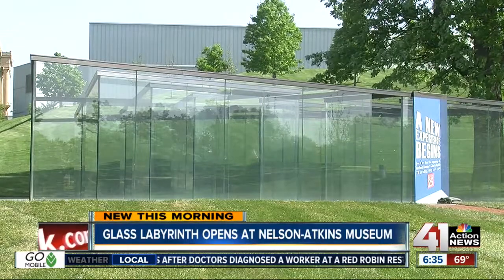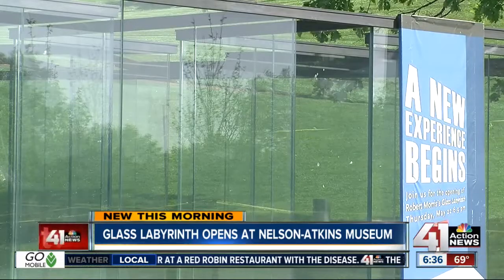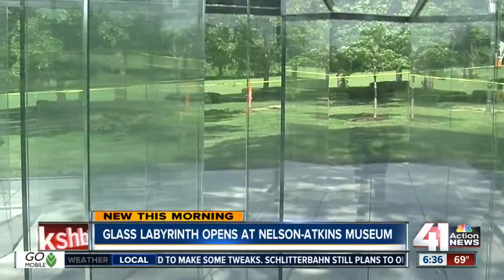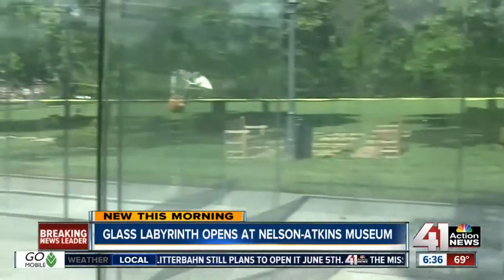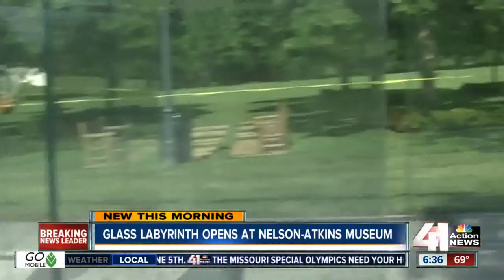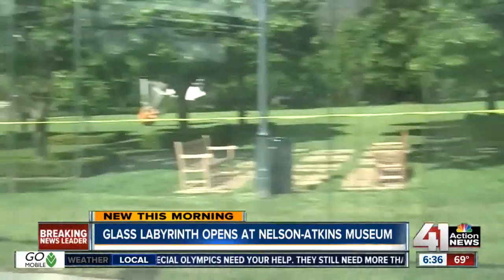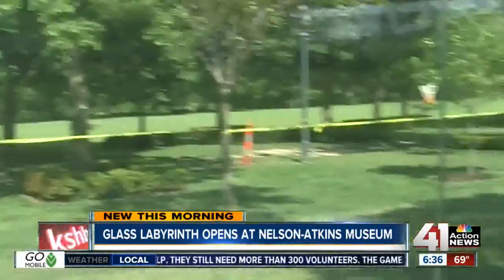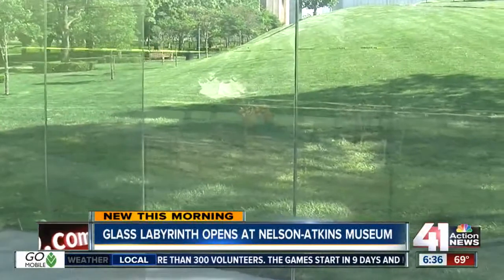Nelson-Atkins Museum to open new Glass Labyrinth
On Thursday, the Nelson-Atkins Museum of Art will welcome its newest exhibit.